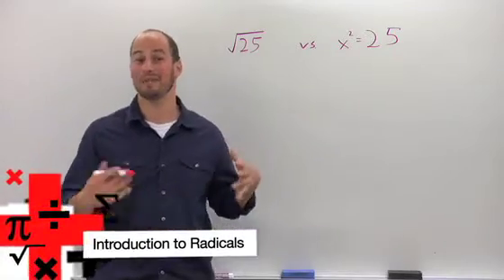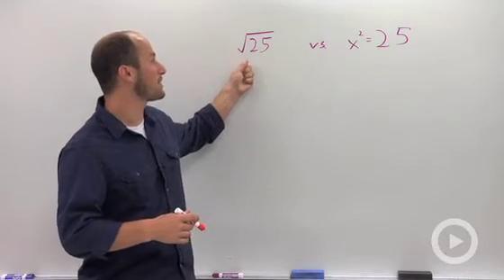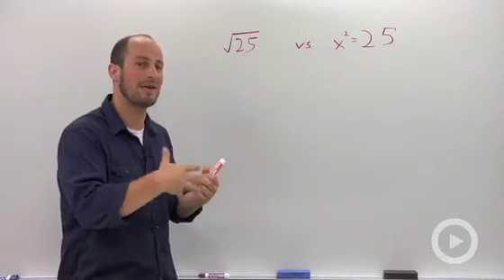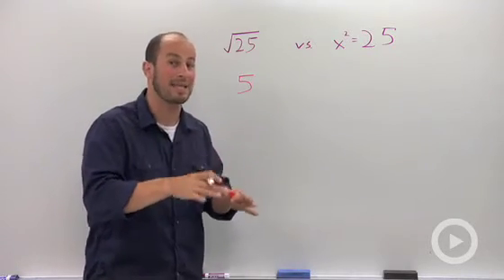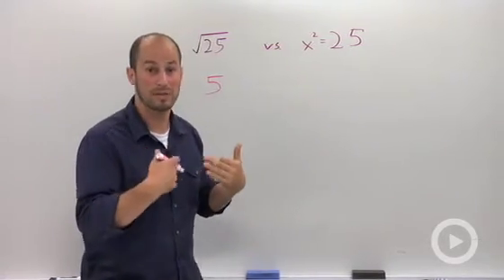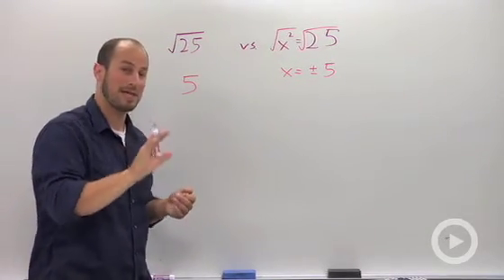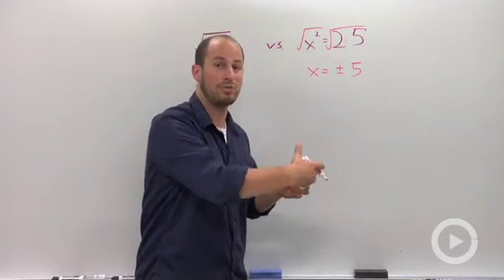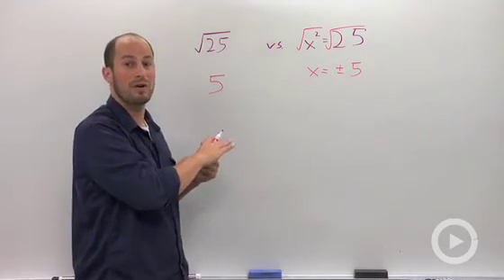Introduction to Radicals